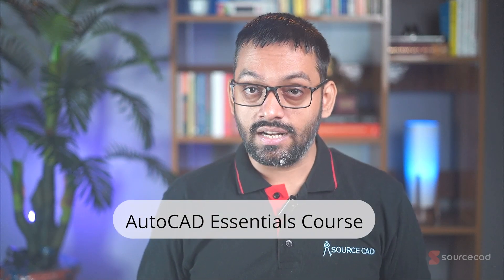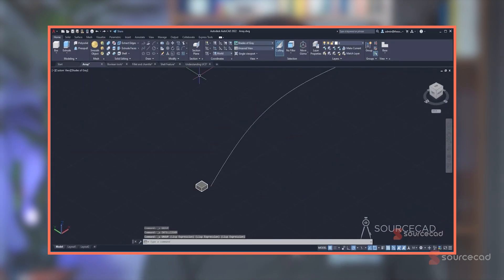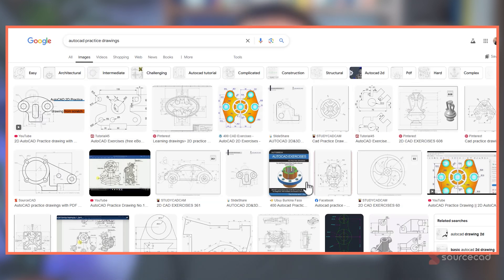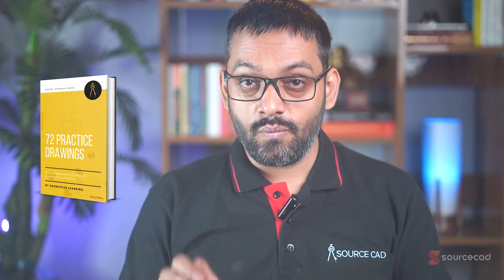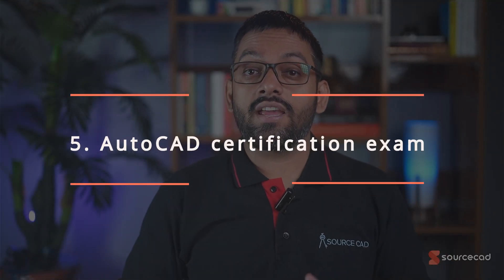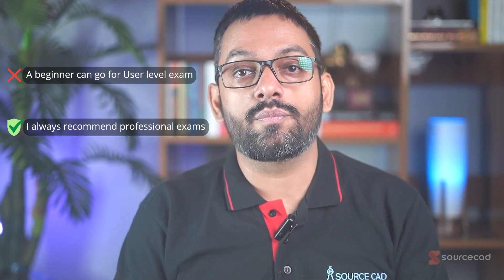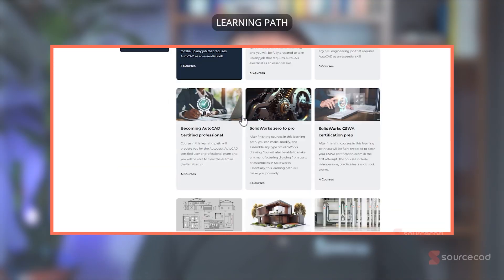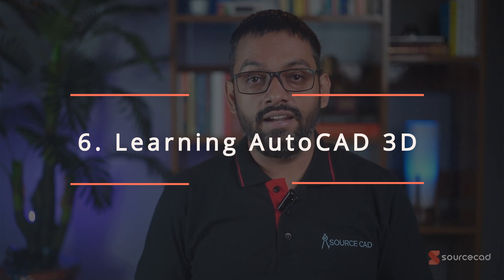This is how you should learn AutoCAD in 2025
In this video, I have explained my six-step process of learning AutoCAD right from scratch.